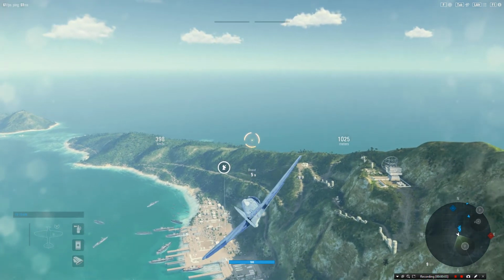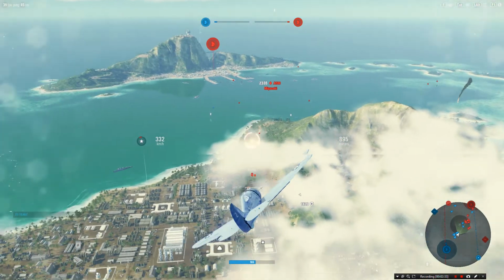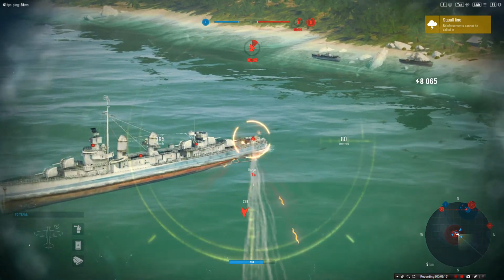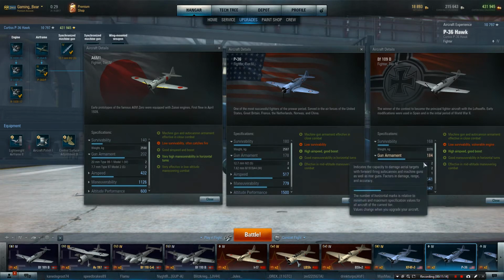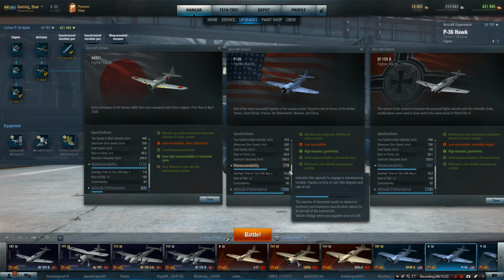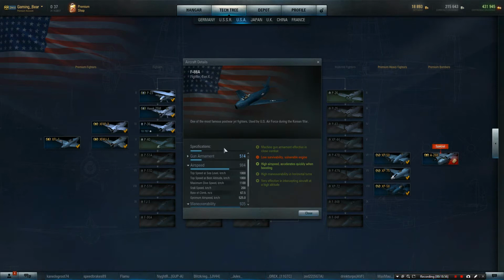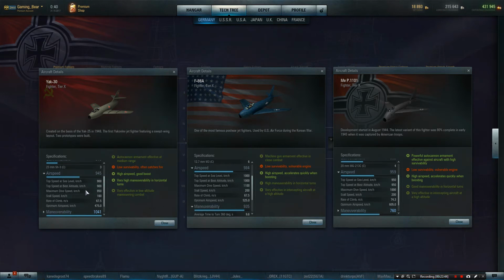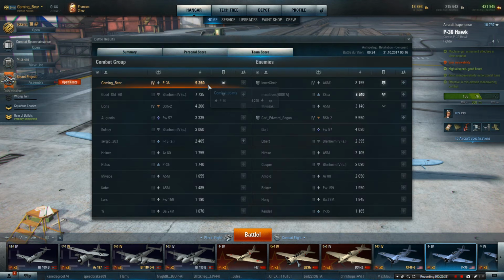World of Warplanes P-36 Hawk Review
The P-36 Hawk, under the numbers is a very competent plane.. Here's how.